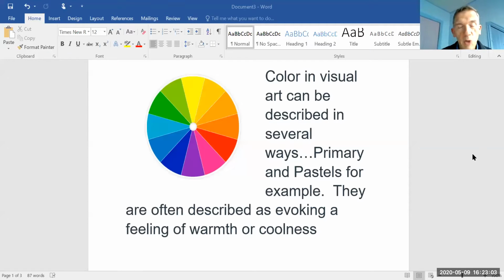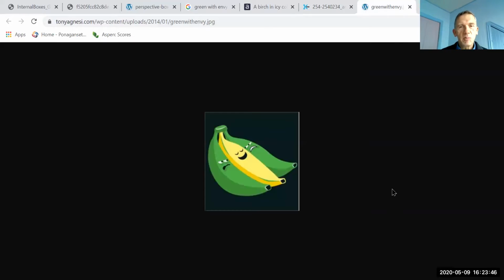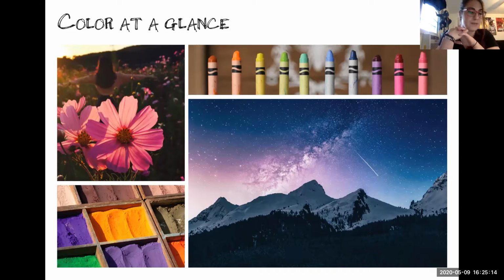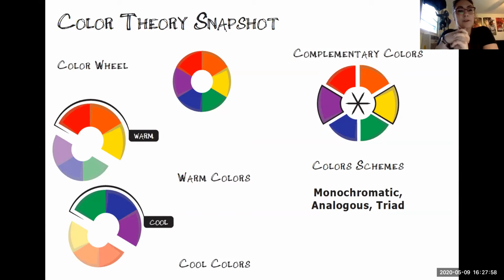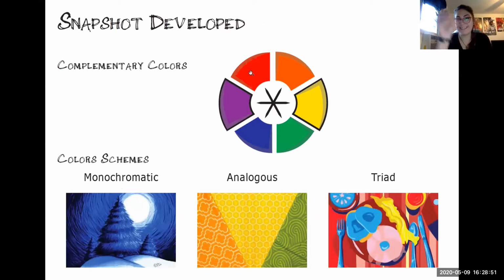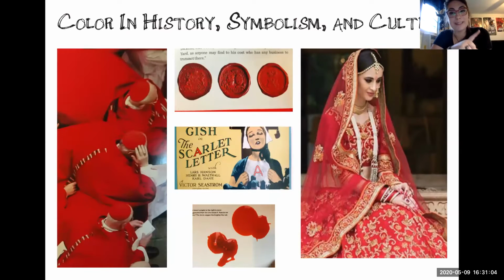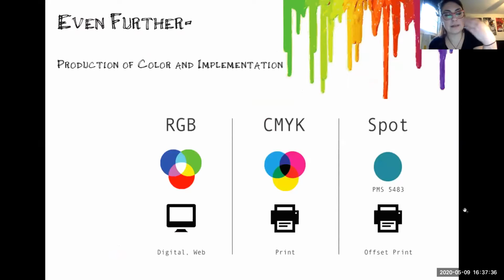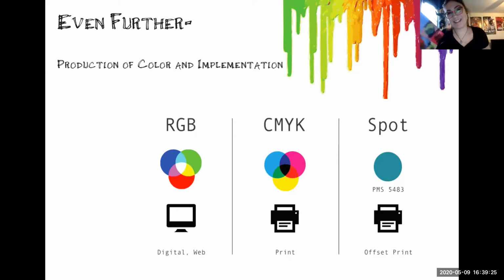A Conversation With Artist: Crash Course In Color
A Conversation With Artists: A Crash Course In Colors

A few months ago during the beginning of the pandemic when we were all getting acquainted with zoom and a virtual way of life I had an opportunity to work on a pretty cool project. I was browsing Facebook when I saw a post from my high school history teacher, Mr. Reuker. I hadn’t spoken to him in over five years but his post was asking for any of his “artistic” friends to help him with his class of freshman. I connected immediately, since I was stuck at home, and taking a course on colors, and I love the opportunity to nerd out and educate others.

I created a presentation, with my own graphics as well as source imagery from my books in the course. We recorded the session so he could present it to his class and I could hopefully shed some light on the vocabulary to use when talking about color, how it relates to my field, and generally just how cool and broad the study of color can be!

Here is the video conference, and my presentation.